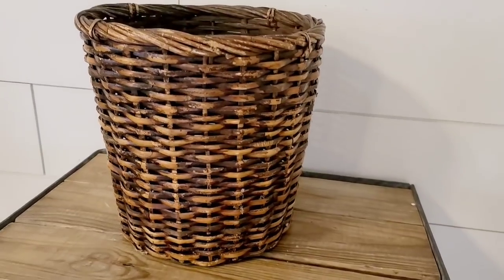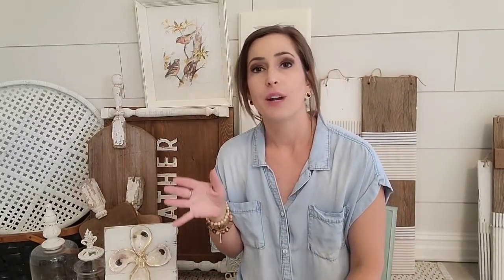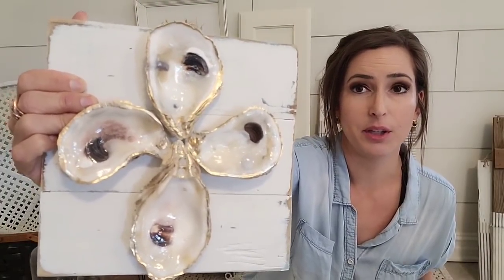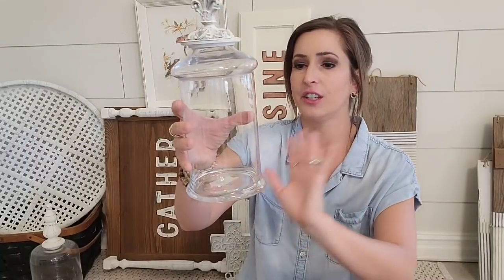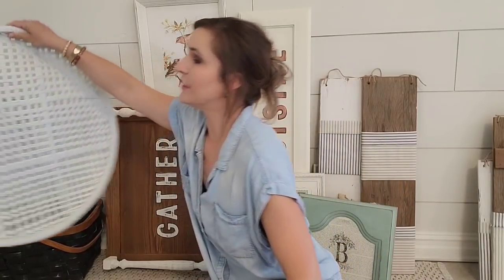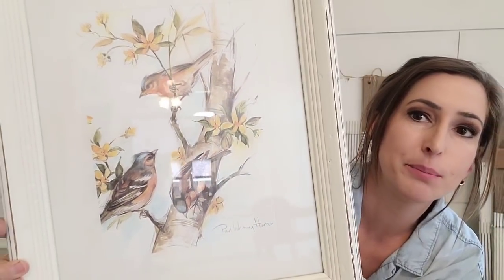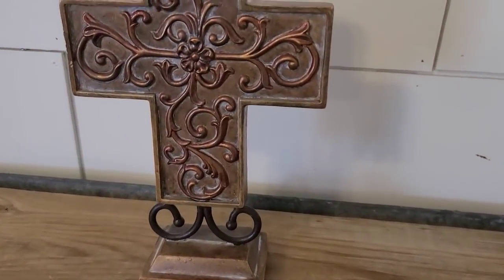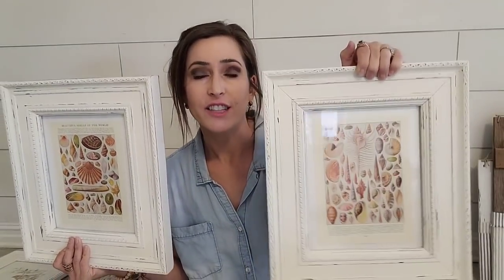DIY for Resale • Thrift Flips • What I Made This Week • Wood Projects • Upcycle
In this DIY for Resale video, I show you what I paid. I explain how I transformed it using painting techniques and tell you what will resale it for. Thrift Flips and upcyling is my favorite thing to do. I hope ya'll enjoy these thrift flips.

▪️QUICK LINKS:
○ Gold Paint Pen
○ High Gloss Spray
○ Gorilla hot glue sticks
○ Gorilla Glue Clear Grip
○ Rustolem Spray Paint Clear Coat
○ Folk Art Clear Wax
○ Wax Brushes
○ Folk Art Gray